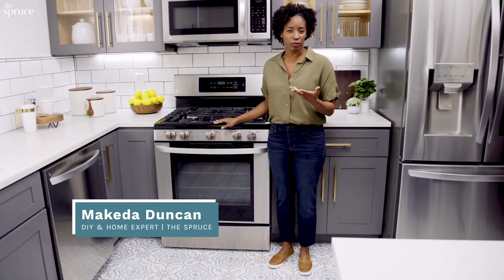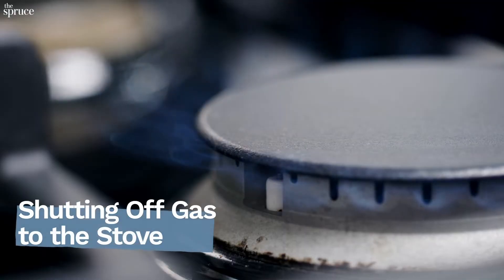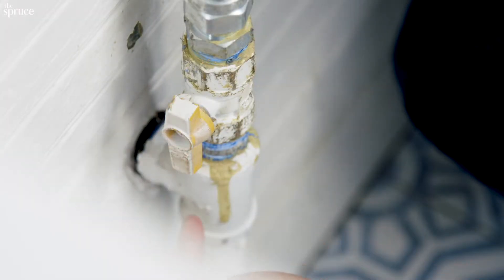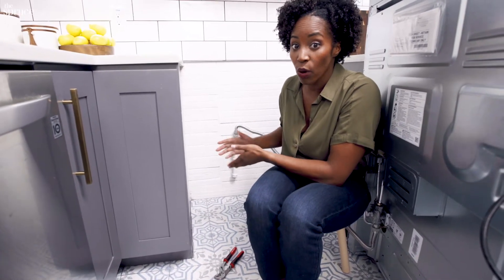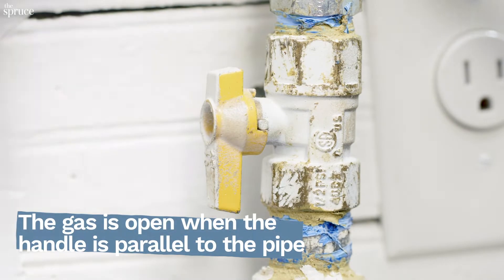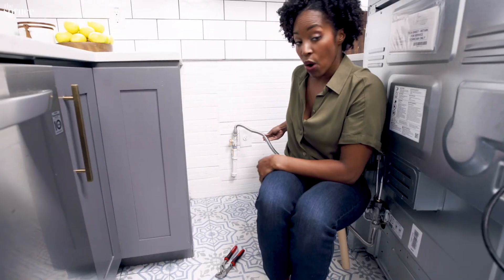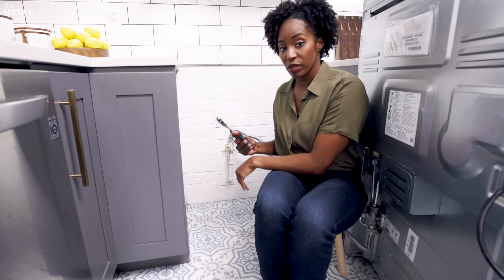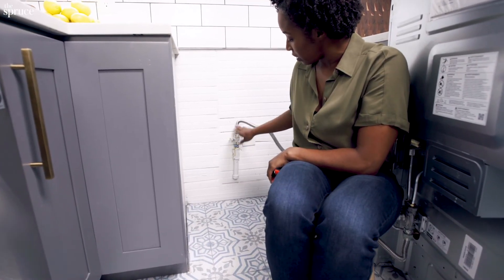How to Disconnect a Gas Stove | The Spruce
Natural gas stoves will need to be safely disconnected. Carefully follow this process on how to disconnect a gas stove to do so safely and correctly.